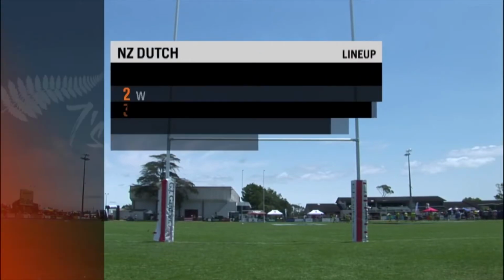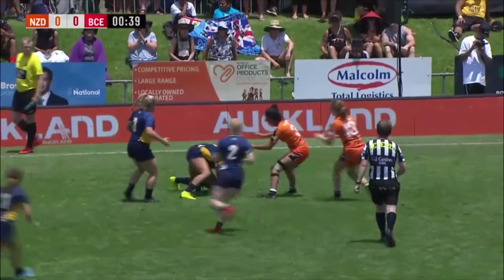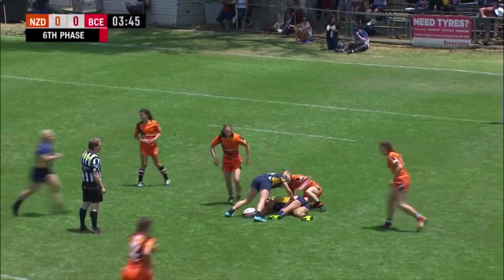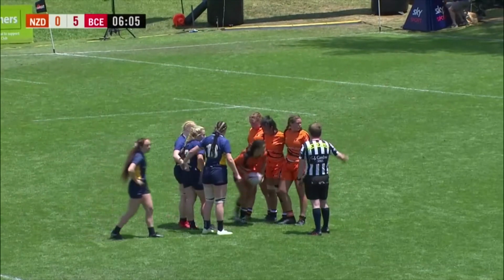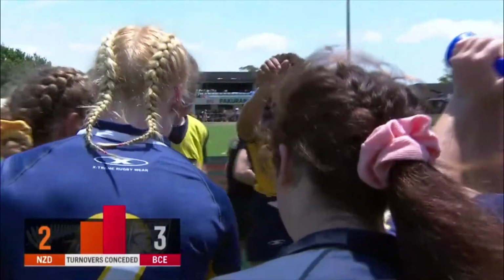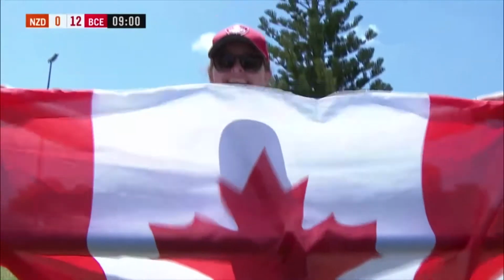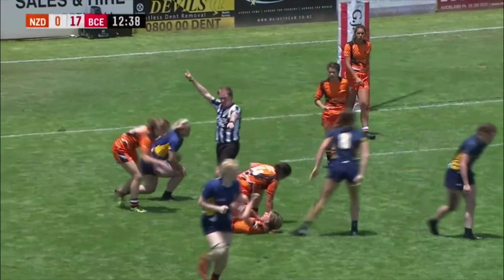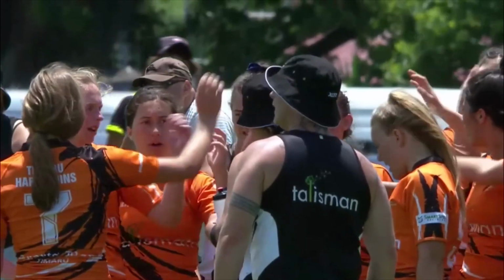CAN BC Elite vs NZ Dutch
Canada BC Elite 24 - 0 NZ Dutch